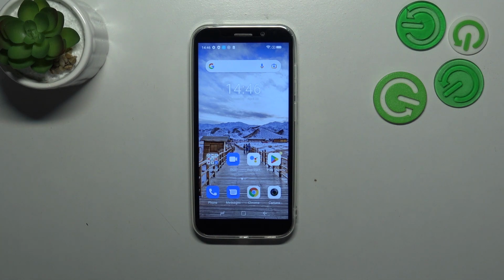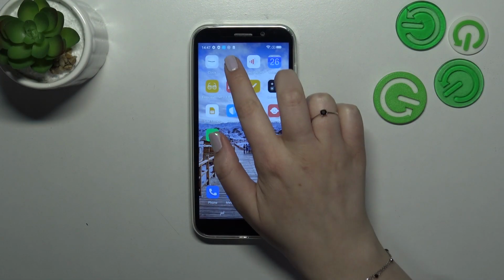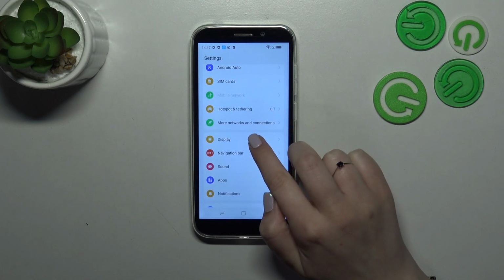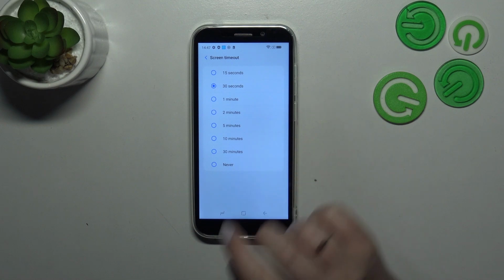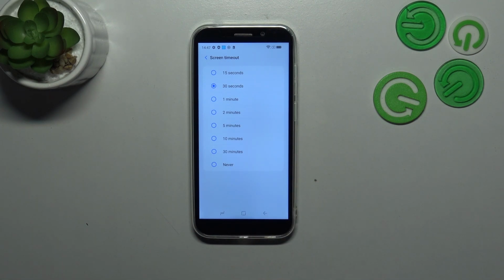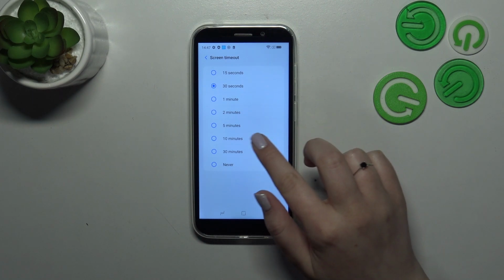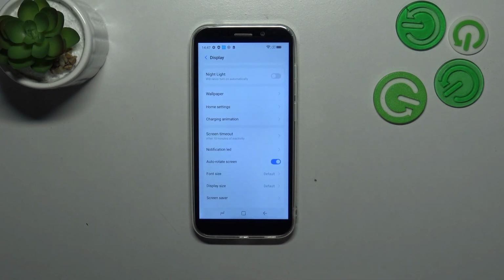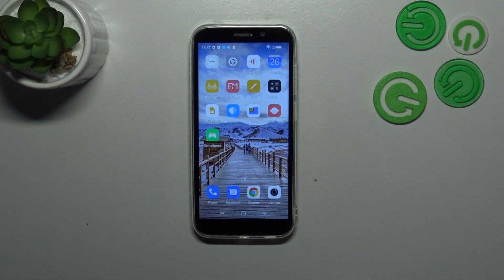DOOGEE X97 Pro & Screen Timeout - Set Another Screen Time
Find out more info about DOOGEE X97 Pro:
How to extend or shorten the duration before your device's screen automatically turns off? Our experts answer this question in the video above - watch this guide to the end and get to know how to manage Display Settings on your smartphone DOOGEE X97 Pro to increase the Screen Timeout index. We help you to tailor Screen Time to your preferences and conserve DOOGEE battery life. Thx!

How to change Screen Timeout in DOOGEE X97 Pro? How to turn off Screen Timeout in DOOGEE X97 Pro? How to manage Display Settings in DOOGEE X97 Pro? How to choose another Screen Time in DOOGEE X97 Pro?